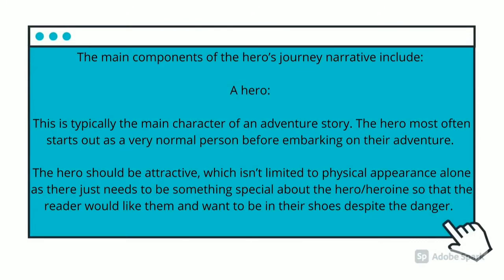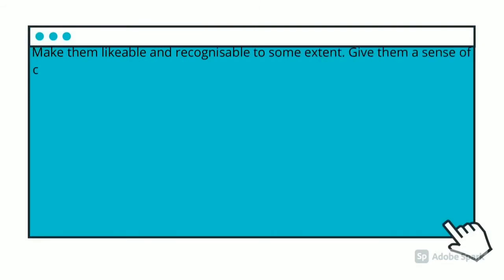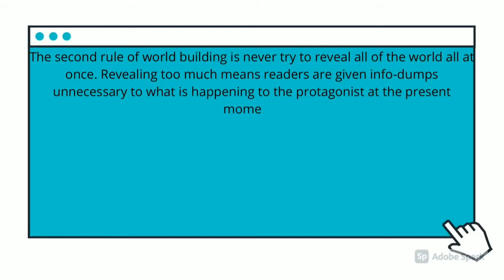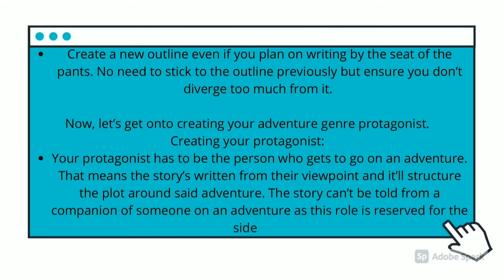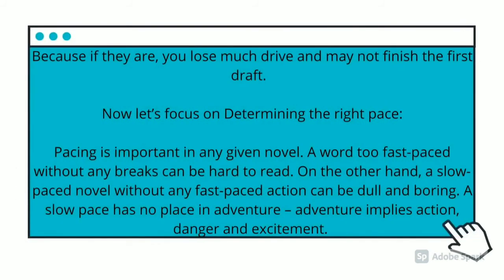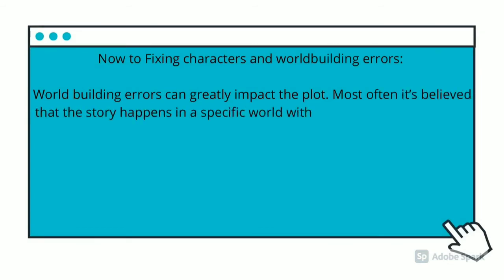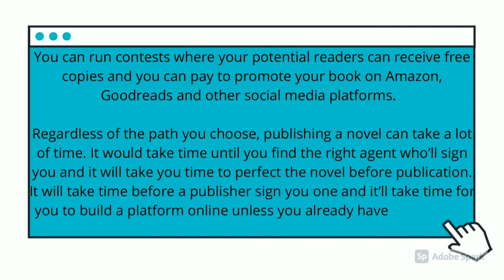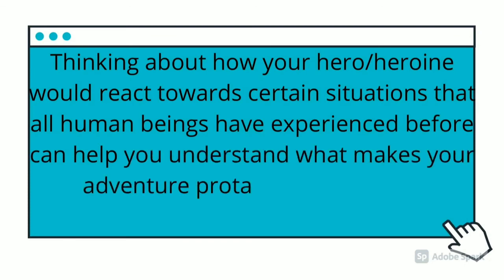The Adventure Genre EP.2 | Writer's Word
This series advises and discusses different aspects of writing including genres, character archetypes, arcs and much more. This series will be helpful for writers of all genres, whether it in non fiction or fiction books or works.

Timestamps:
Intro 0:00
Episode intro 0:15
The main components of the hero's journey 0:20
Structure of an adventure novel 4:29
Defining adventure fiction 7:00
The type of worlds in adventure fiction 7:29
Rules of world building in adventure fiction 10:26
Plotting an adventure story 11:20
Research in adventure fiction 14:20
Creating your adventure story protagonist 15:59
Creating your cast of characters 18:20
Writing the novel itself 20:14
Determining the right pace 21:51
Climaxes/endings common errors 23:08
Editing the manuscript 24:10
Fixing story errors 25:40
Fixing character and world building errors 26:51
The importance of a good cover 29:51
Publishing an adventure novel 30:20
Characters in adventure fiction 32:58
Credits 37:40
End of episode 2 - the adventure genre 37:50

How to send requests for Explain & Expand:
- specify the piece of work/topic you want analysed (must contain some writing).
- add any relevant links/sources for the piece of work/topic you want analysed.
- specify who the author/s of the work/topic mentioned to be analysed.
- specify if you want your username mentioned or if you want to remain anonymous.
- specify if you want me to address by a fan name to stay anonymous if you wish to do so.

How to send request for this series:
- specify the topic you want discusses or what area of writing you want advice on.
- add any relevant links/sources for the topic you want discusses.
- specify an alternative name if you don't want your username not mentioned.

How to send poem requests:
- specify the topic of your desired poem.
- specify a song/image if you want this. (optional)
- provide links to the image/song.(only do this if you have done the step before.)
- no spam/irrelevant links otherwise your request will be denied.
- ensure its not offensive, homophobic, hateful, racist or inappropriate. (video should be appropriate for most audiences) or doesn't use flashing lights etc.
-lyric versions of songs are proffered but music videos will be fine unless it's inappropriate for most audiences.
- specify a specific don't you want (one only) or if you don't mind any font used. (optional).
- specify if you want the text underlined, in italics or in bold. (optional)
- specify if you want the poem to be dedicated to someone (one person preferably or multiple people).